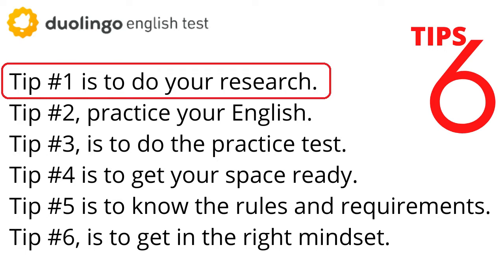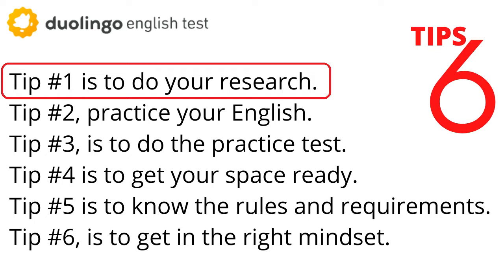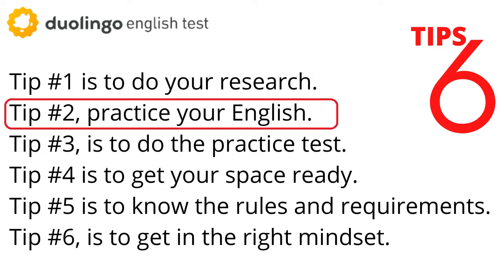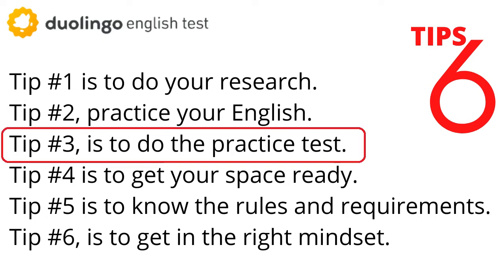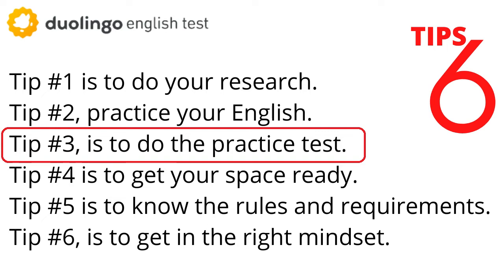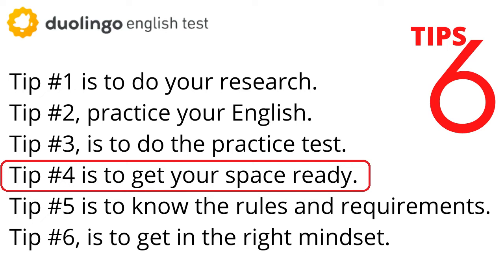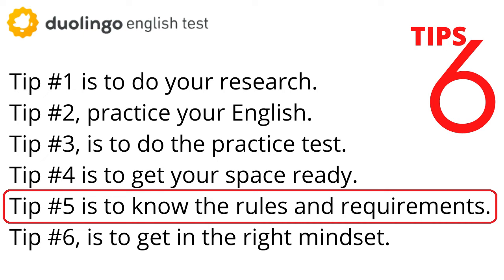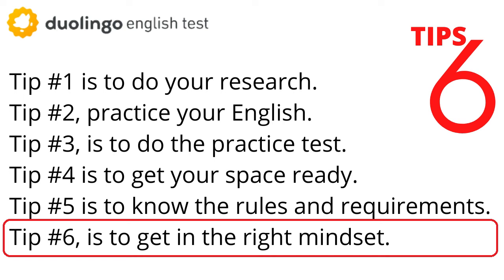Tips and tricks for taking the Duolingo English Test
Here at the Duolingo English Test, we receive many questions about test prep, or how to prepare for taking the test. Our answer is that the best way to improve your score on the DET is to improve you English proficiency! That said, there are a lot of resources out there to help you get ready to test your best. Caroline talks about some of them in this video, including the Test Readiness page, the Test Readiness Guide, and the Duolingo English Test practice test, where you can practice all current question types on the test.

Leave us a comment about what you'd like to see next!

The Duolingo English Test is a high stakes English proficiency assessment that you can take online, on demand. No need for an appointment at a test center, take the DET from home in only 1 hour and receive your results in 2 days. Accepted and trusted by thousands of universities around the world.

In this Duolingo English Test practice video, you can practice taking a full test. I created the test to be very similar to the real test in terms of the number of times you get a question type and the amount of time you have to complete each question. On top of that, I show you the answers after each question. This can help you see how well you are doing.

Note- This sample test does not include the interview questions and the questions I made are not from the real Duolingo English Test.

The Duolingo English Test is the newest English proficiency test available for English students to take in order to get an official English score. You usually need to take a test like the Duolingo English Test before you apply to a university or college in an English-speaking country.

This new Duolingo English Test is made specifically for those who need to get an official English score to study at a university or college. It’s similar to the IELTS and TOEFL; however, even though this test is quite new, it is accepted by a lot of universities around the world. You can go to their website to find out whether the university you want to attend accepts the Duolingo English Test or not.

- Use the subtitles if you need to

Sharing English learning lessons to help you improve your English speaking, listening, vocabulary, grammar, and much more. Thanks! :)